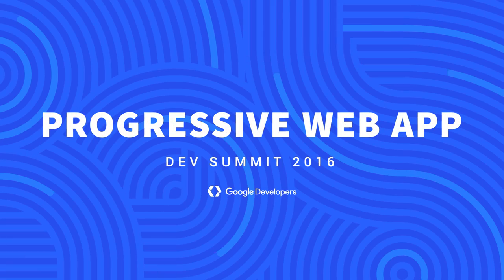Summit Report: Talking HTTPS with Emily Schechter (Progressive Web App Summit 2016)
Rob catches up with Emily Schechter, Product Manager of Chrome Security to talk HTTPS.

and tune into our playlist to catch all the talks from the summit

and join the conversation on chromiumdev.slack.com!

Twitter: Follow @ChromiumDev and use